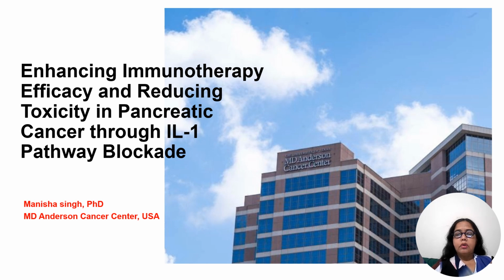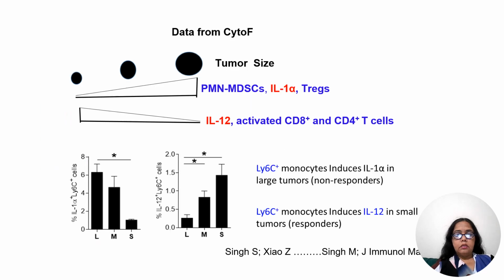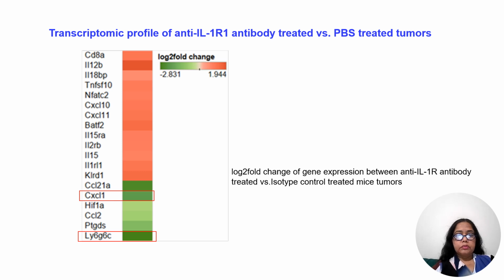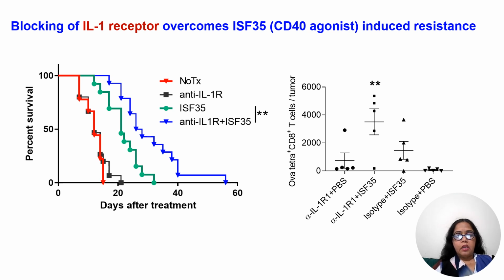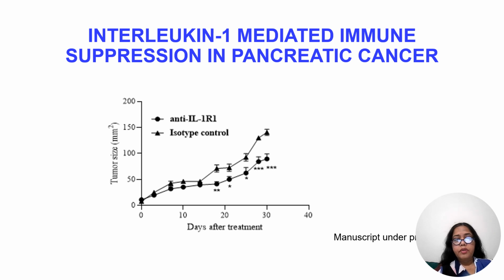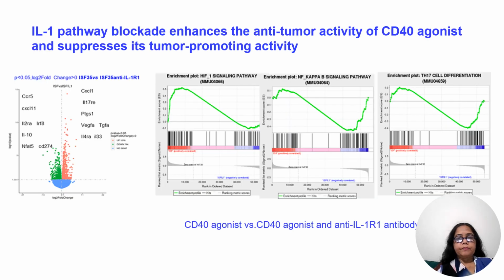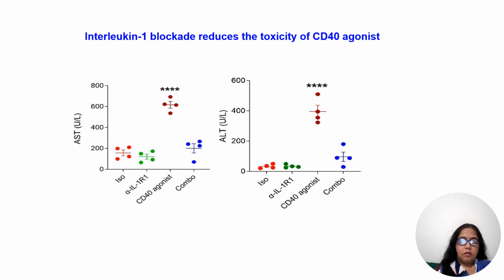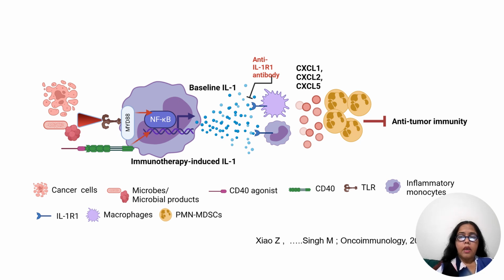Enhancing Immunotherapy Efficacy and Reducing Toxicity in PancreaticCancer through IL-1 Pathway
Manisha singh, MDACC, USA